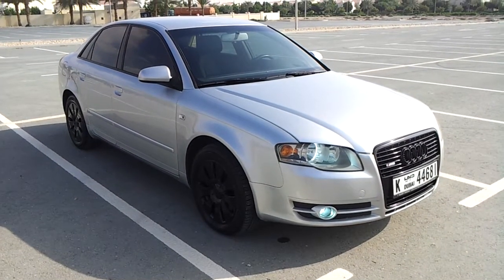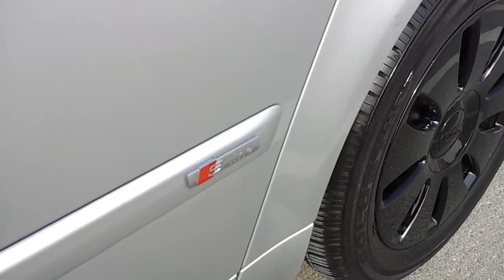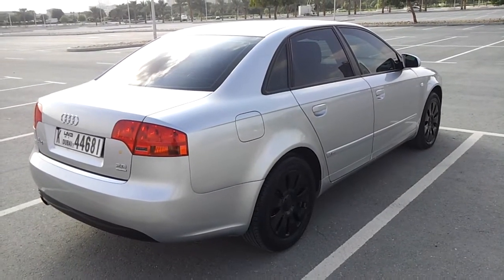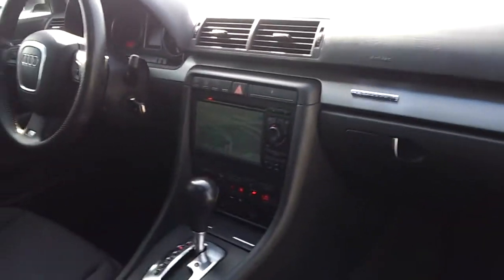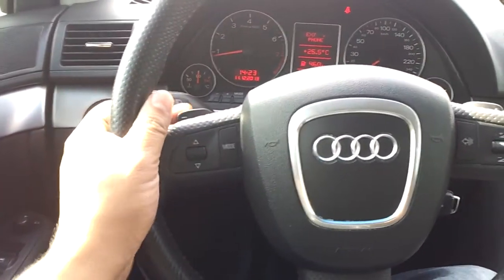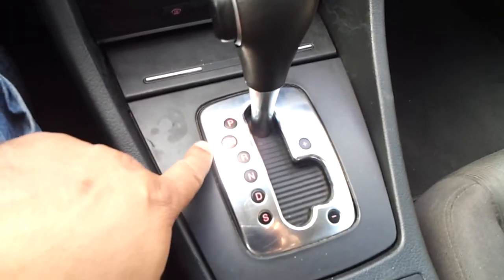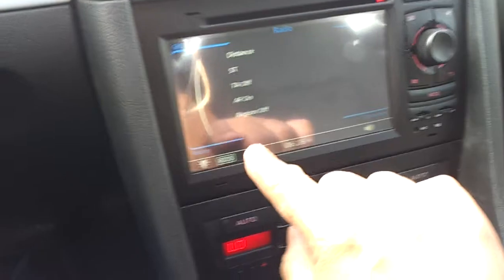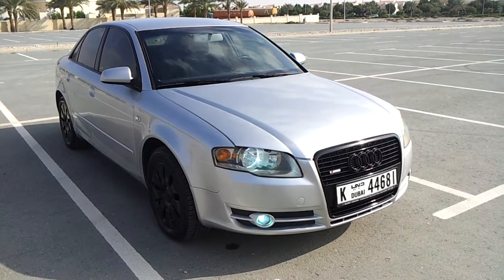𝗔𝗨𝗧𝗢𝗘𝗠𝗢𝗧𝗜𝗢𝗡𝗔𝗟™ | AUDI A4 2.0 S-LINE | BROKE SILBER ARROW | 320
Third in line of the rapidly growing Audi stable is this, the facelift 2006 A4. these cars are some what of a contradiction in that they have four doors, yet are sporty and the 2.0 litre engine gives performance and still provides economical driving around town. Add the tints, lighting and audio upgrades to this example and I'm sure you'll agree its a very tidy looking German powerhouse!

A very well equipped example that would suit and family or executive alike. the A4 is definitely a bit of a well rounded all rounder!